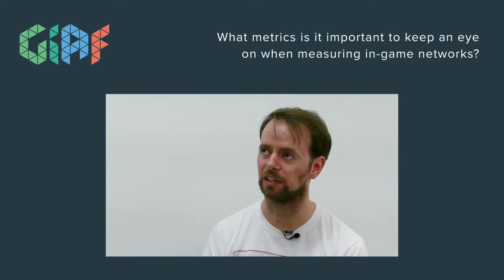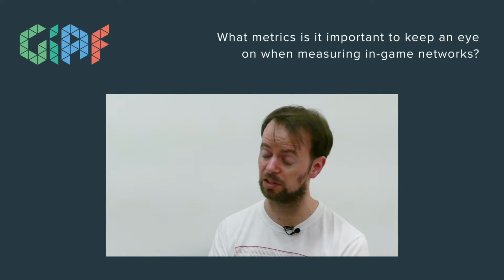UK GIAF: Summer 2018 - Lee Gumbrell Interview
Q&A with
Lee Gumbrell
Data Scientist at First Touch Games

Lee made his first appearance at GIAF to share some of his insights on in-game social networks, namely; why it’s beneficial to have social actions in your game, how to interpret social actions in your game as a social network, and how to measure and create changes in the network over time.